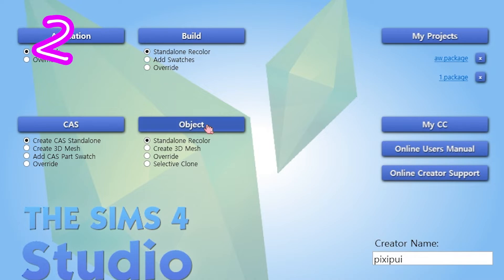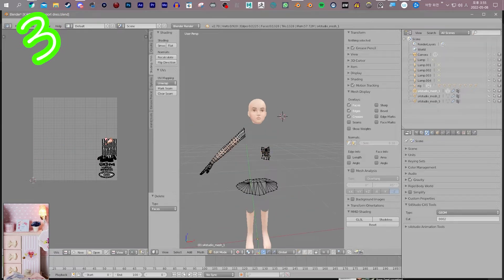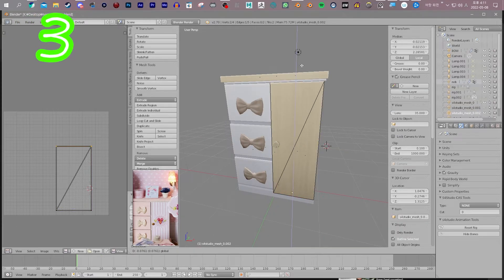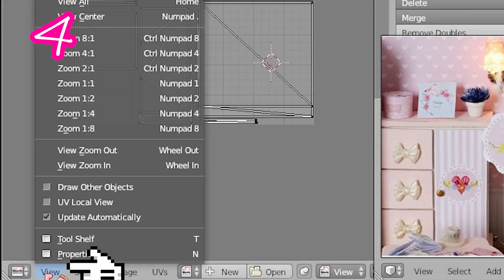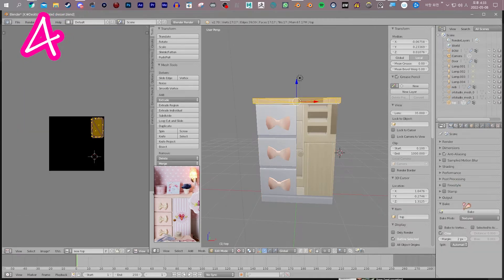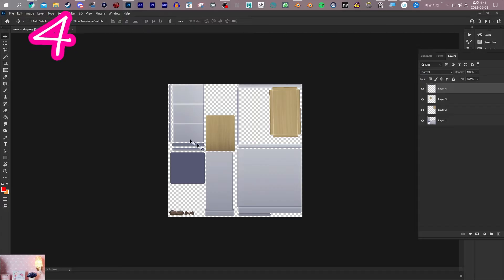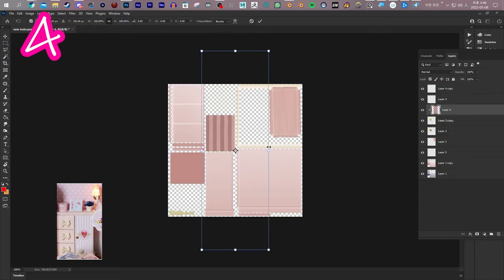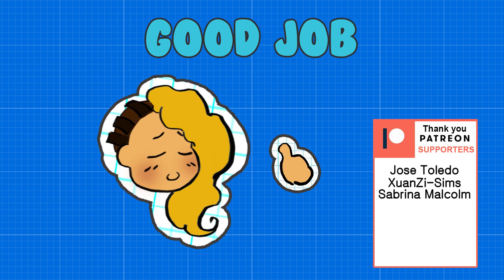How to Create Maxis Match Furniture FAST and EASY (way 1)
A tutorial on how to Maxis Match Furniture by using prexisting S4S models!

Maxis Match Furniture Requested by Desire❤️

This can be used to, truly create Maxis Match furniture without having to start from scratch or anything you can imagine!

Are there things in Sims 4 you want to know how to do?